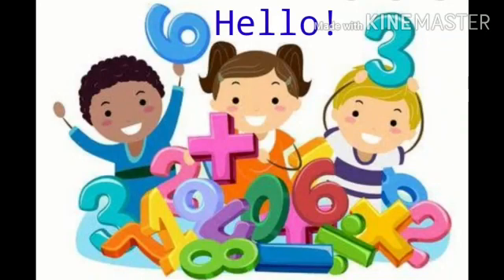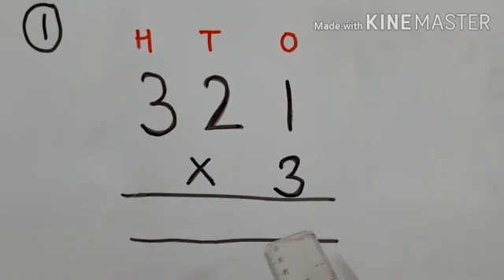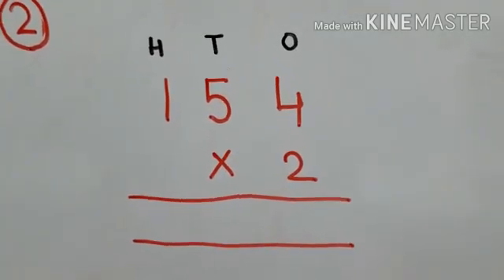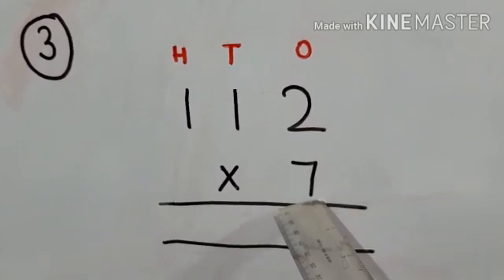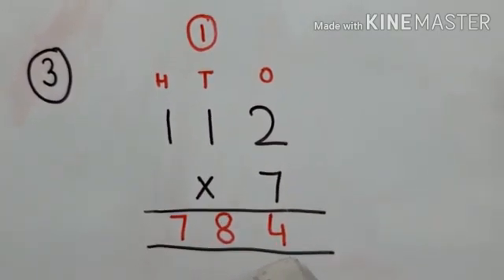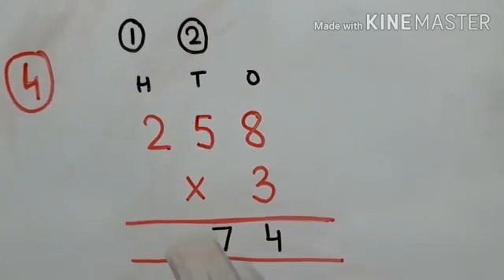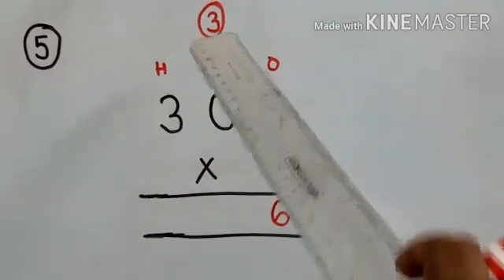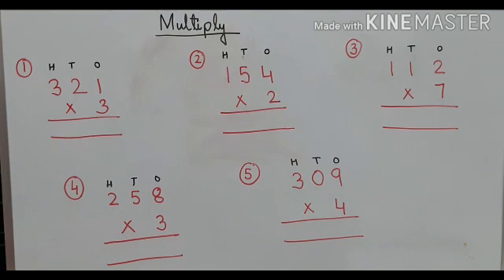simple multiplication (3 digit)